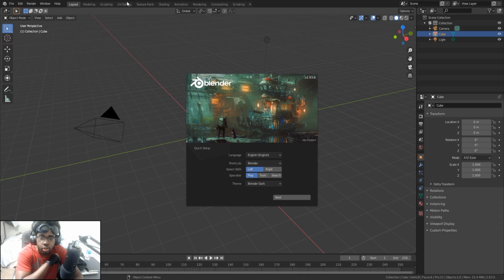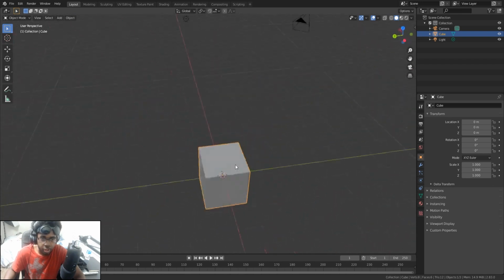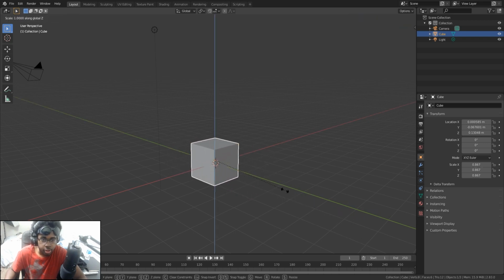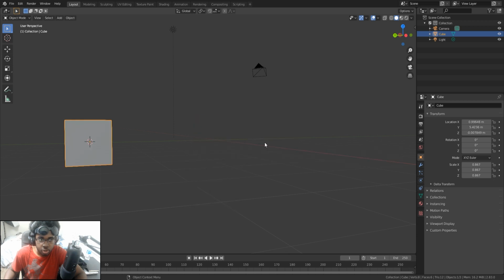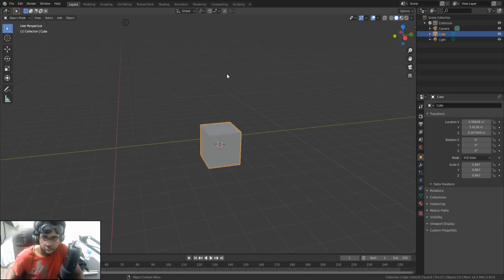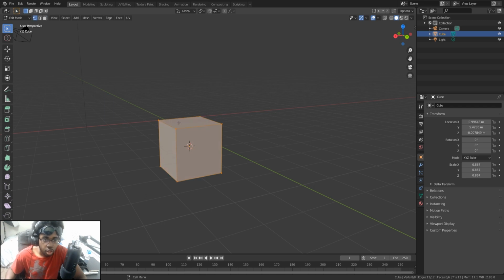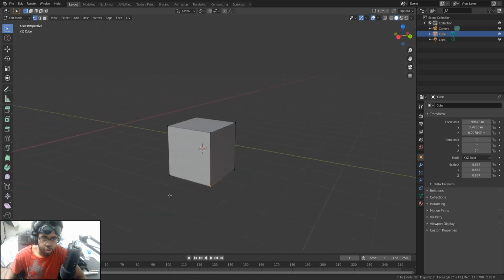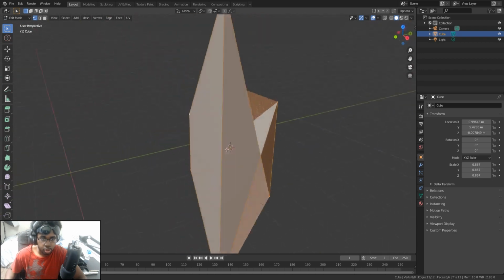Opening Blender For The First Time | Blender 3D Art Journey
🎵Follow Innerman Arts on TikTok

⚙️My Gear:
Sony DSCHX80 Digital Camera Set
Huion Kamvas Pro 16
Blue Yeti Mic
Logitech Proteus G502 Mouse
Camera Lights

🖥️My PC Rig:
Graphics Card
PC Case
Power Supply
Extension Power Supply Cables

I heard that learning Blender could be pretty useful for 3D artists since you constantly don't have to redraw environments. So I decided to start learning it. This is my first time using Blender and in this video I go over a few tools that I learned so far. Enjoy!